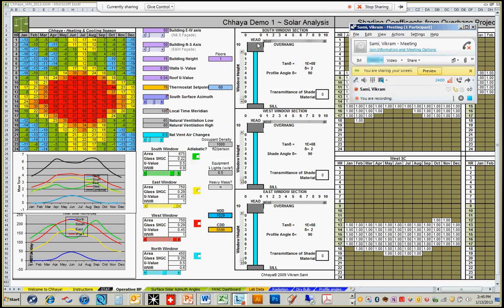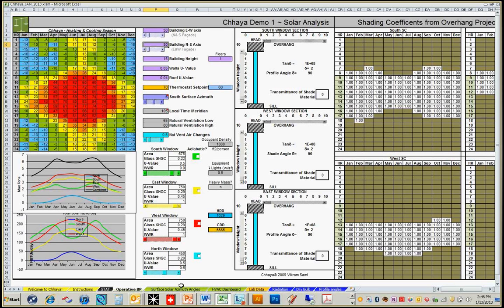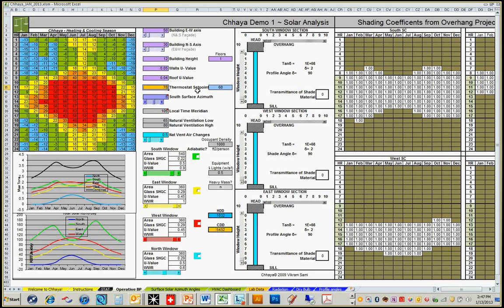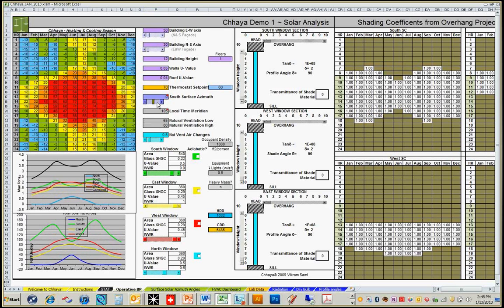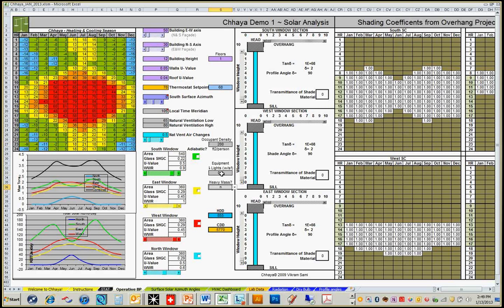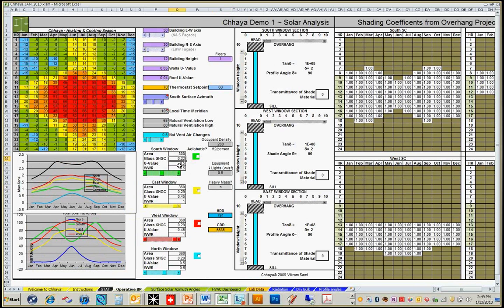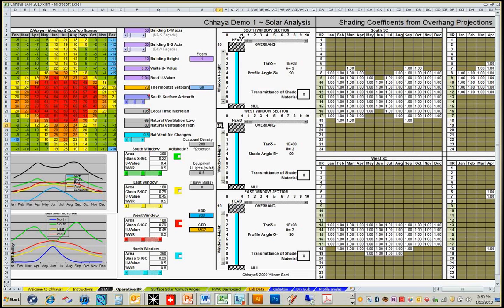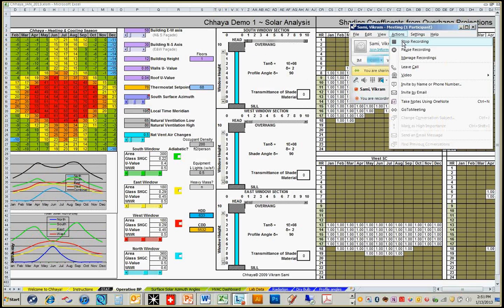Chhaya Operative Balance Point Interface Jan 13 2013 02 45 55 PM